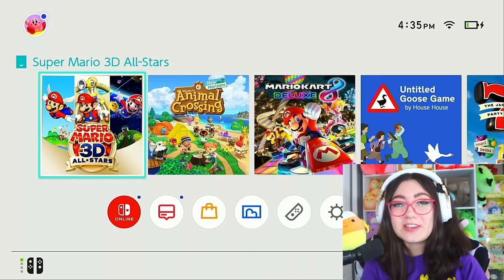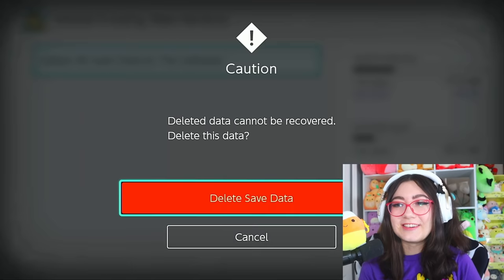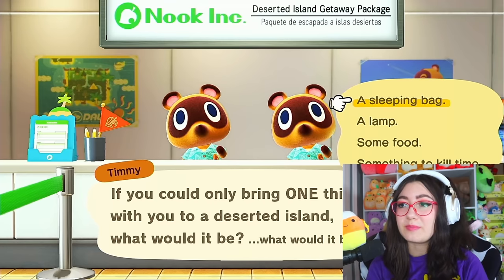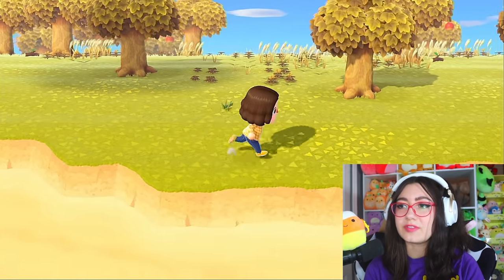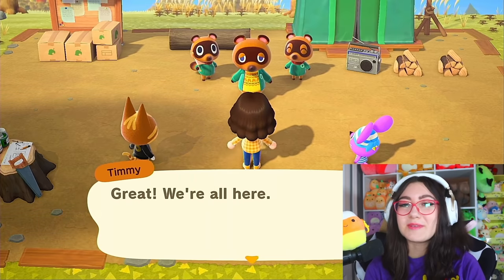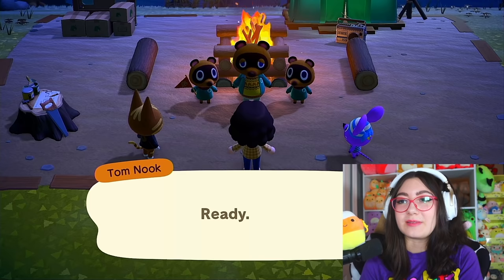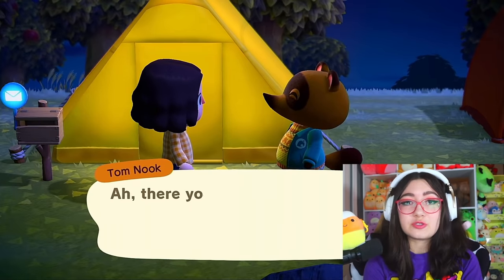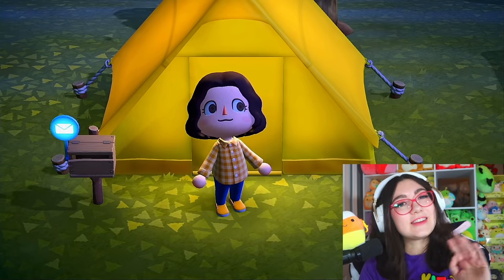RESETTING my island for the 2.0 update!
today we are resetting Pelican Bay! (leapfrog is still safe!)